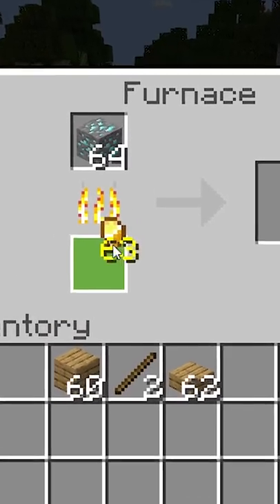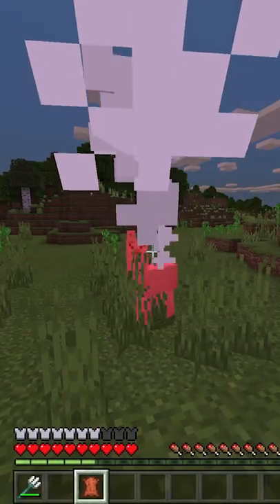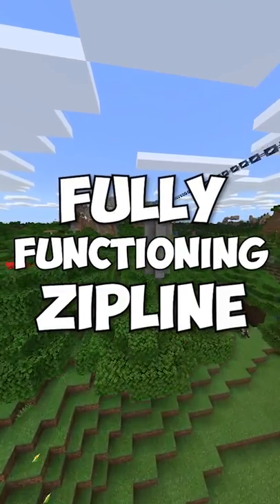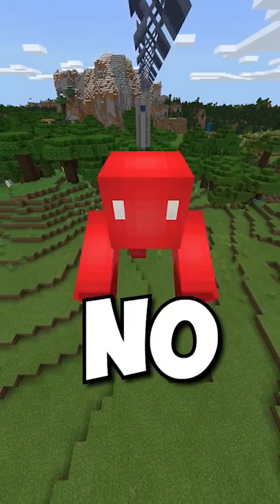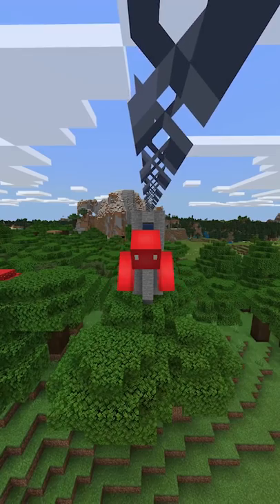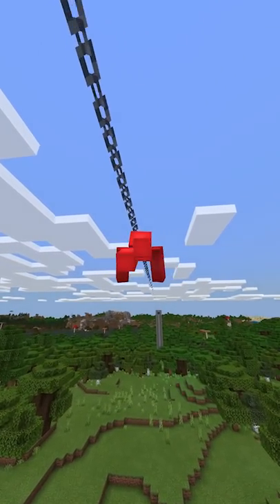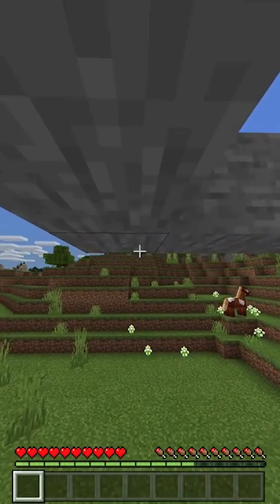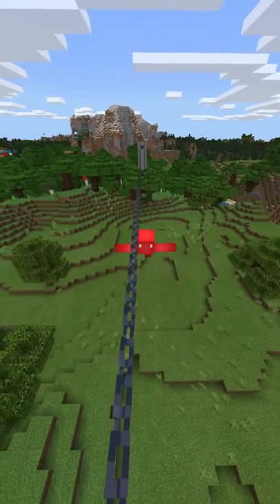100% Legit Zipline in Minecraft!